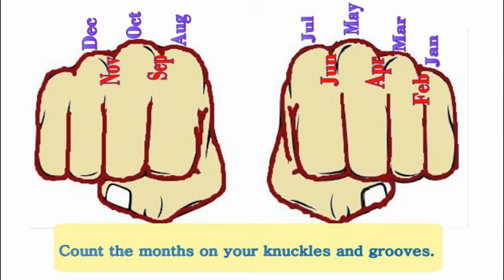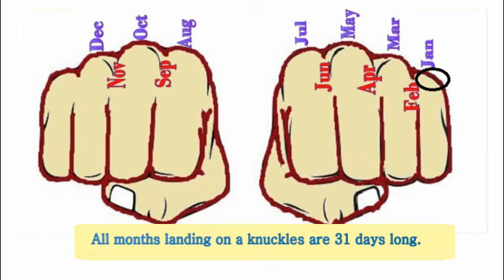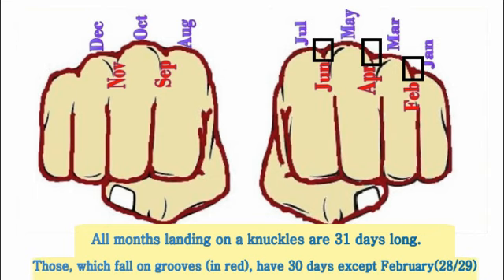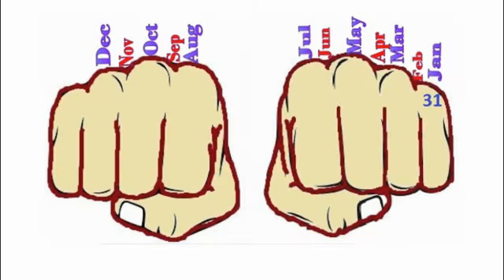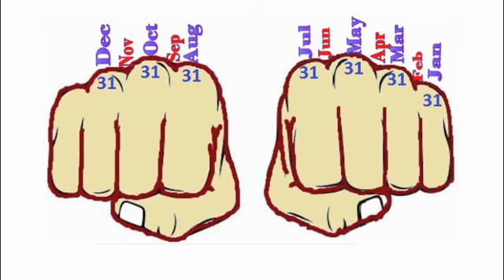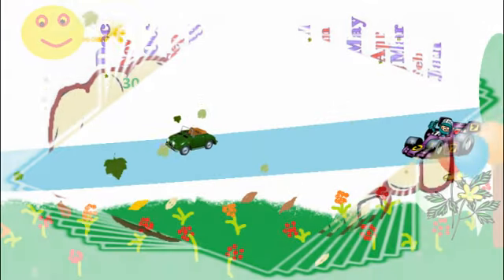Months of the Year Song |12 Months of the Year| Knuckle trick| Number of days in each month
Months in the year, starting from January and ending with December.
They are 12 in total.Kids and young too, will learn the names by"Months of the Year song' and also a fun trick to memorize the number of days for each month.